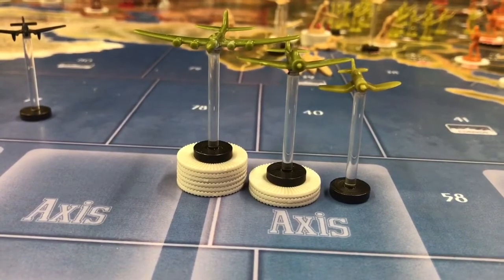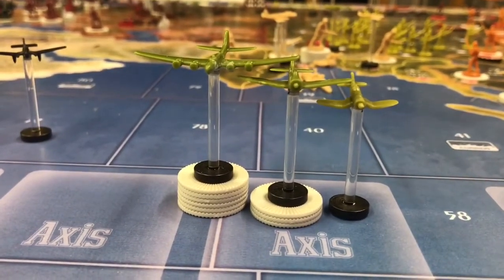Cliffside Bunker Flight Stands w/ Varied Heights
Gijoe shares his "research" on the needed measurements of flight stands for TAC and STB. Love the look!!!

Measurements:
Original Cliffside Bunker/WarTorn stand = 32mm
Recommended TAC height = 37mm
Recommended STB height = 42mm

2 chips = about 3mm and is too low a clearance for US Air Force
3 chips = about 5mm and seems to work for all air units

Formula: 32mm (stock stand) + 5mm for TAC = 37mm
37m (TAC) + plus 5mm = 42mm for STB